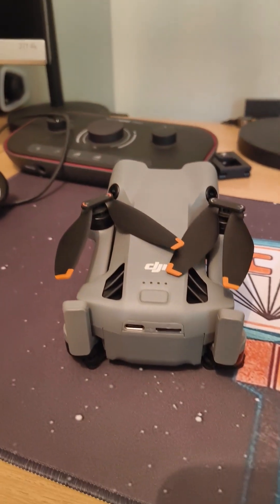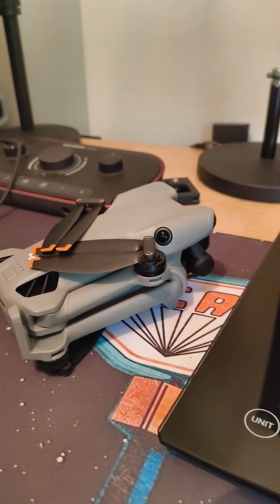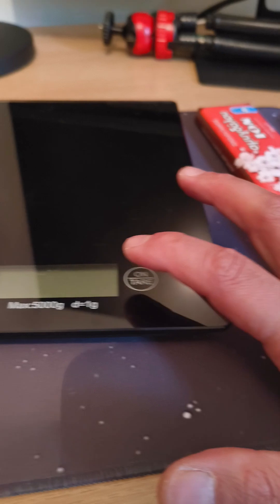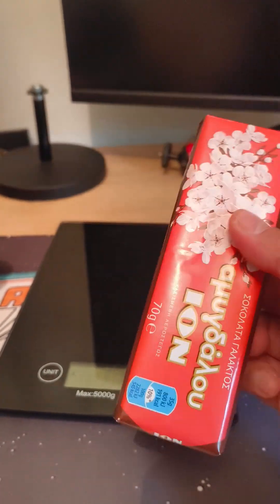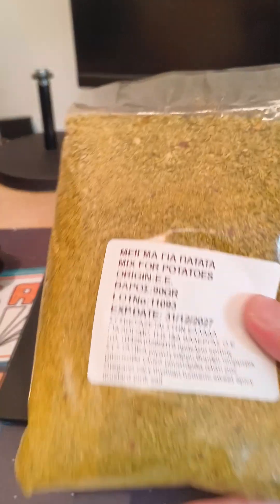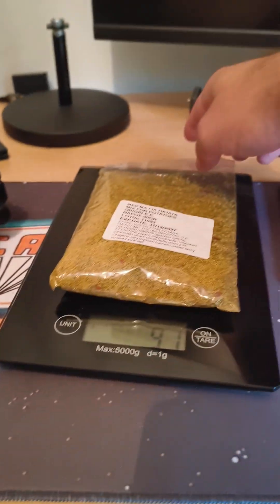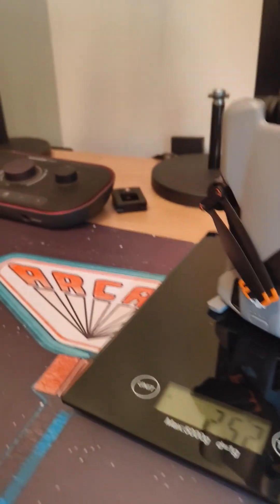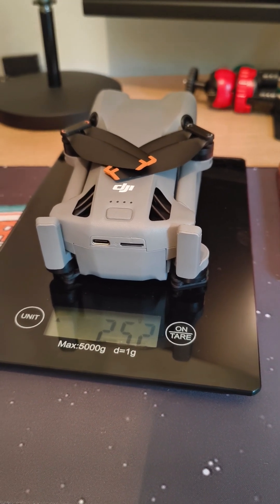DJI Mini 5 Pro over the 249g 🤔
Tech for Everyone: Your Gadget Guide
Looking for the latest tech gear to elevate your life? Look no further! Our channel is your one-stop shop for all things tech, from microphones and drones to cameras and lights.
What you'll find:
 * In-depth reviews: Discover the best products on the market.
 * Helpful tutorials: Learn how to use your tech like a pro.
 * Comparison guides: Find the perfect gear for your needs and budget.
 * Unboxing videos: Experience the excitement of new tech.
Whether you're a tech enthusiast, a hobbyist, or just looking to upgrade your gear, we've got you covered.